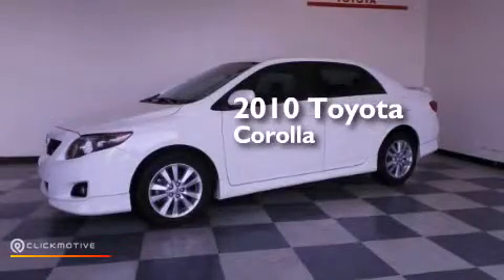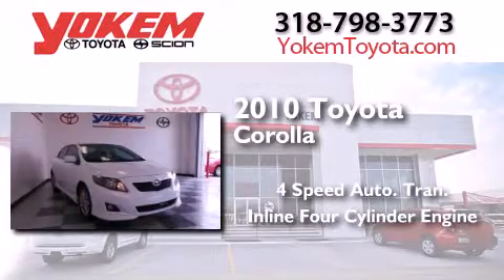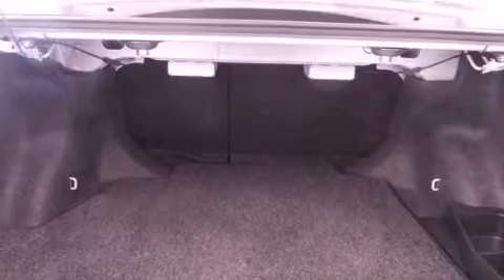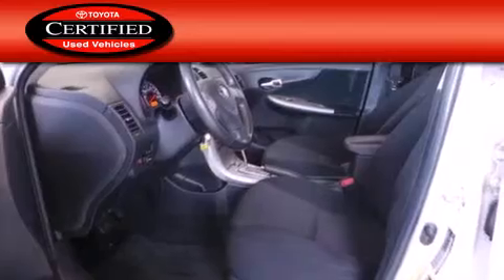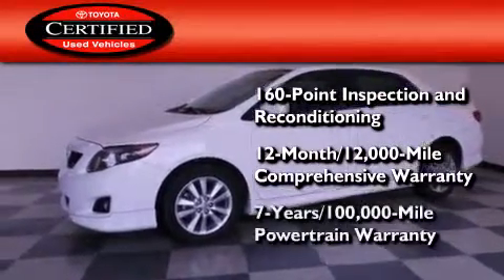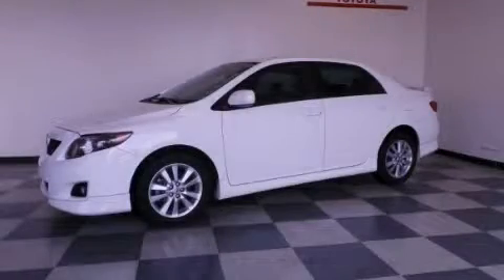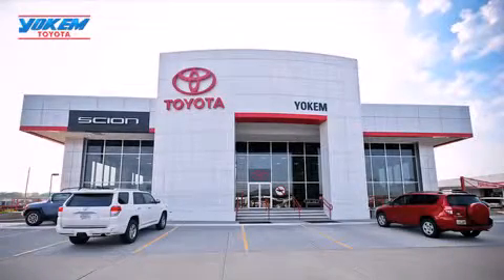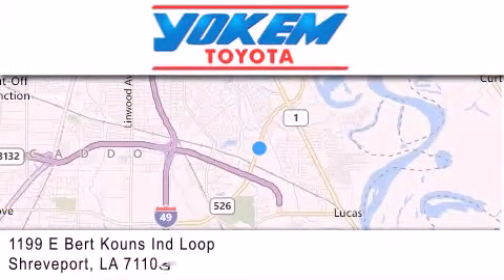2010 Toyota Corolla Certified Shreveport LA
We have been honored to serve the Shreveport LA area , we promise that your experience at our dealership will exceed your expectations ! Year : 2010 Make : Toyota Model : Corolla Engine : Gas I4 1.8L/110 Trans . : Automatic Exterior : Super White Miles : 30,783 Stock : 70476A Yokem Toyota 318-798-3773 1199 E. Bert Kouns Shreveport , LA 71105